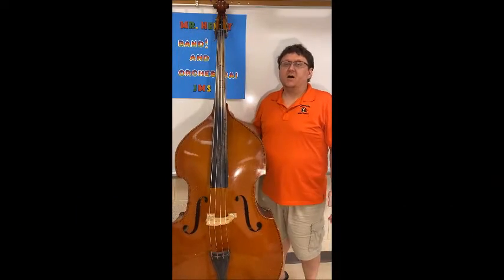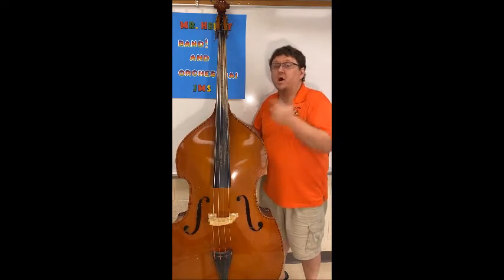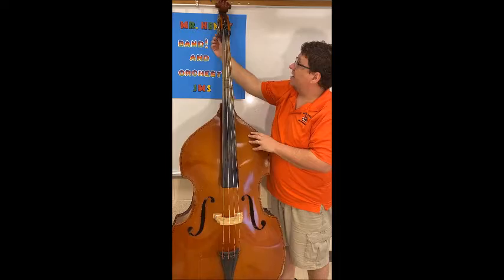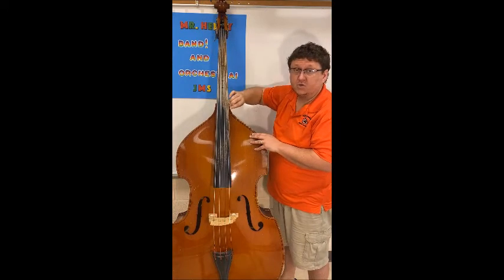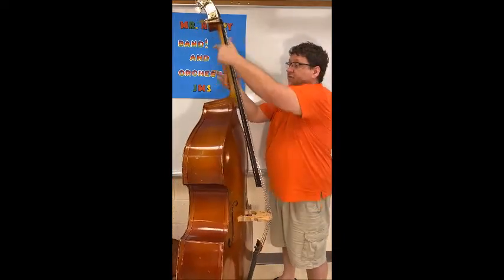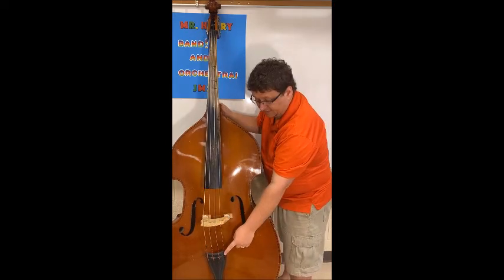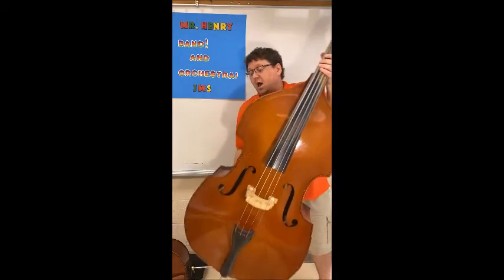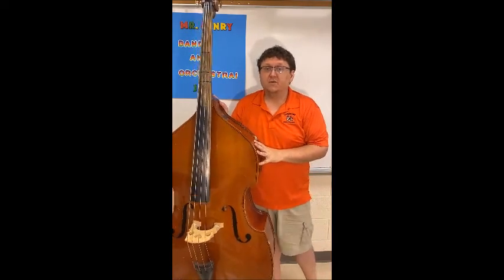TothePoint bassmovie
Quick overview of the parts of the bass for our students